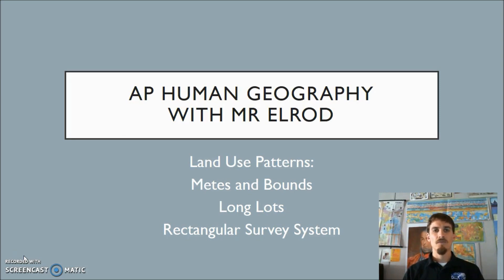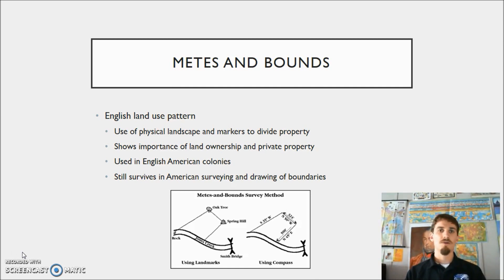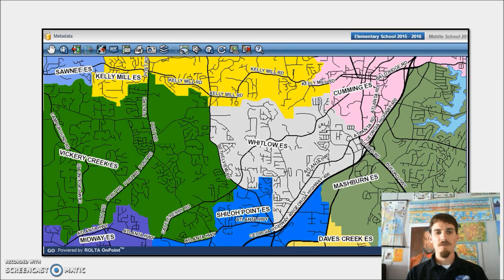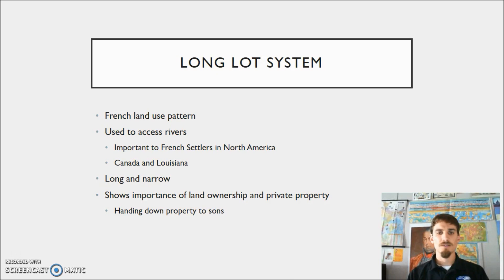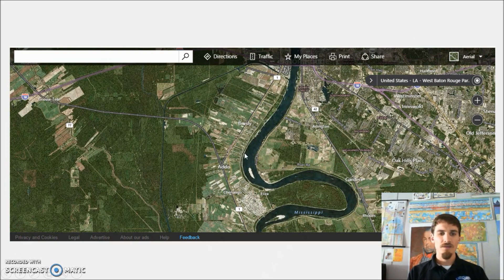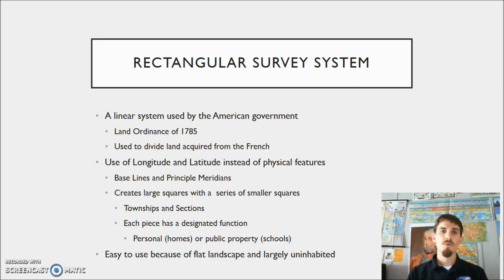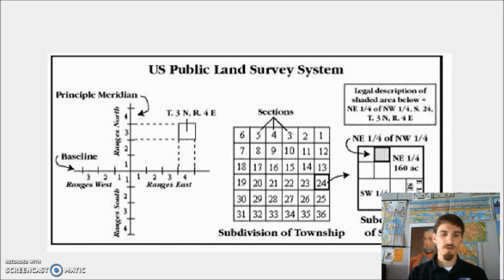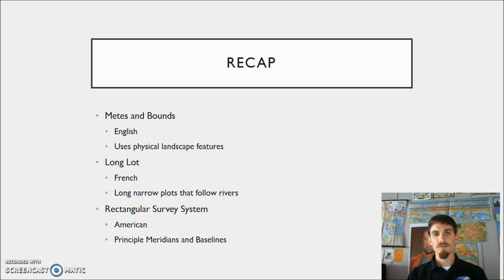AP Human Geography - Land Use Patterns Review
A review of 3 types of land use patterns: Metes and Bounds, Long Lots, and Rectangular Survey System (Townships and Ranges)